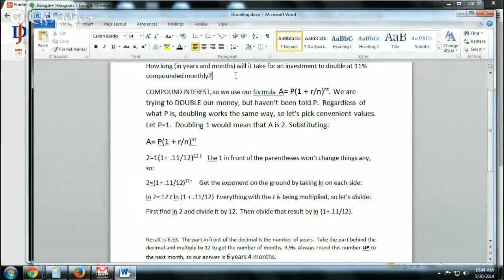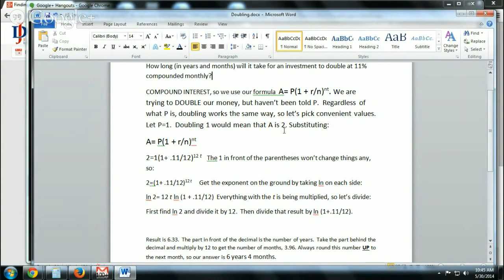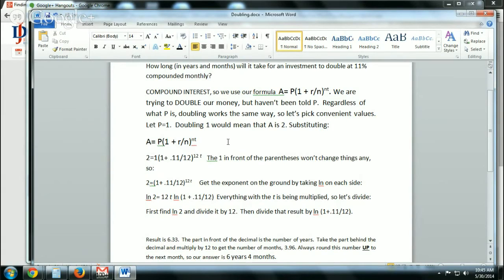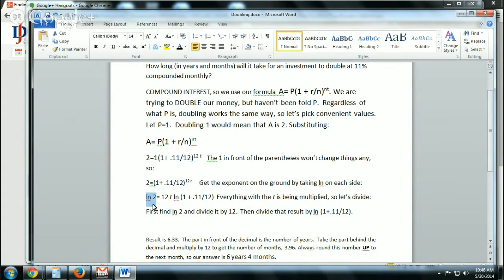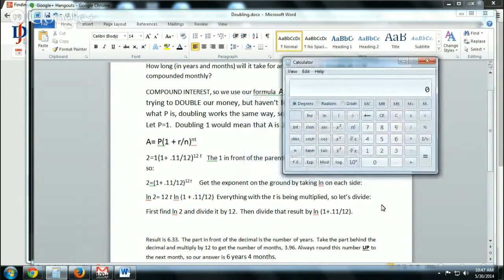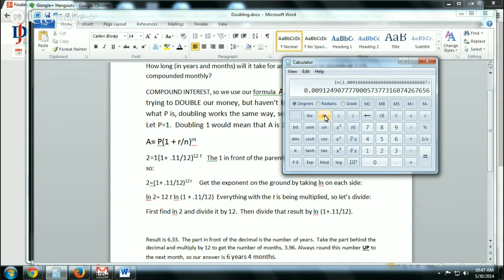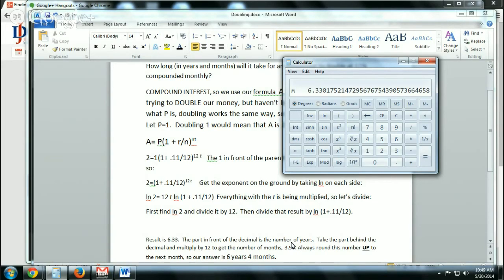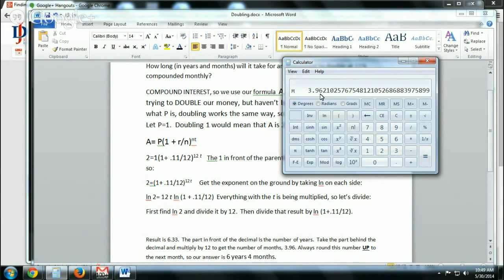Finding Doubling Time